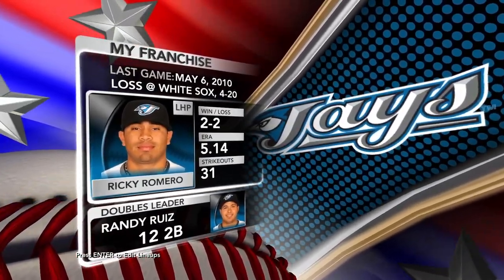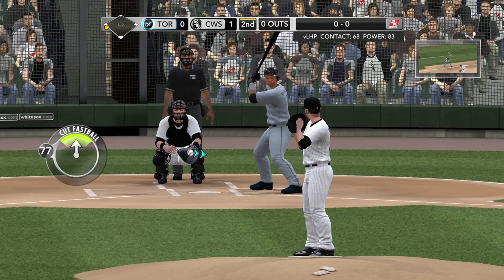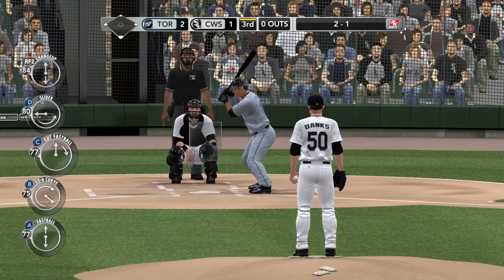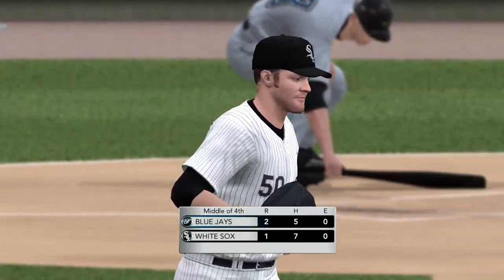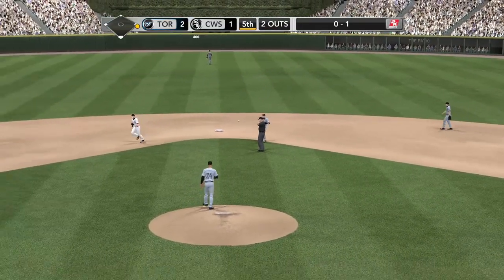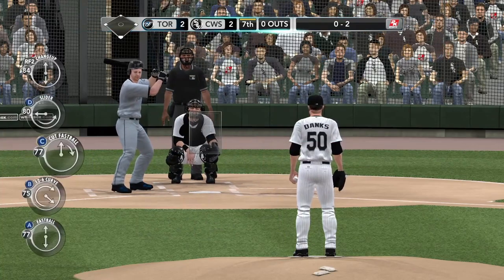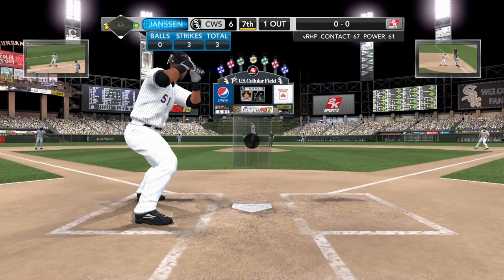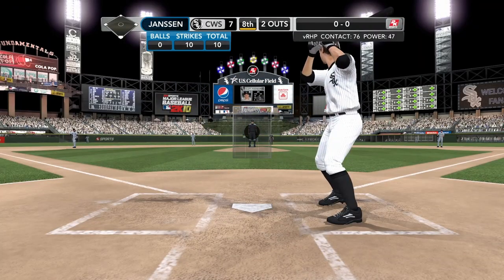MLB 2K - Franchise Game 30